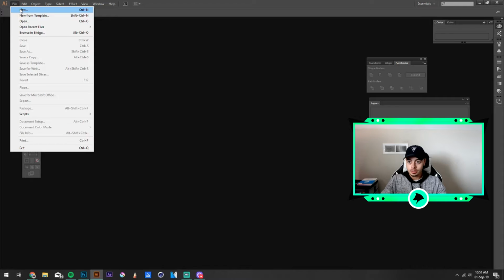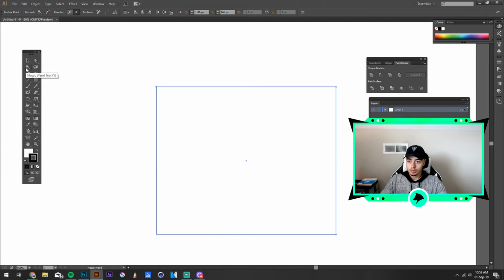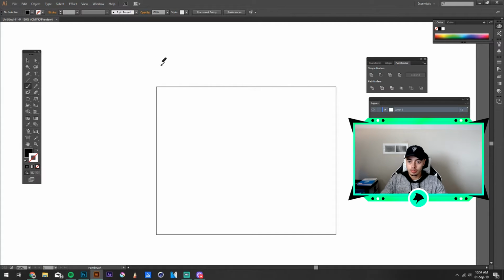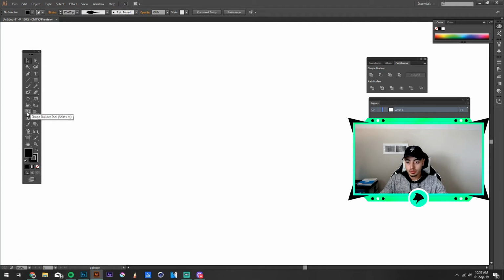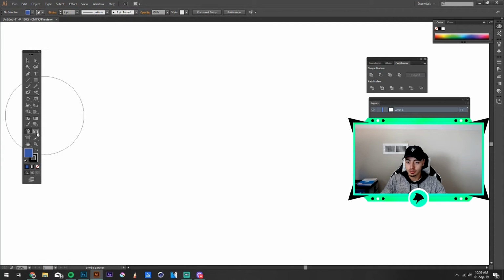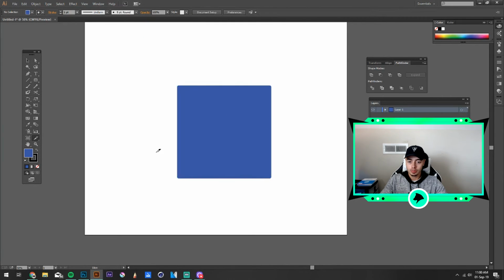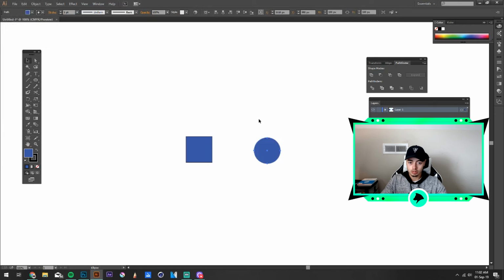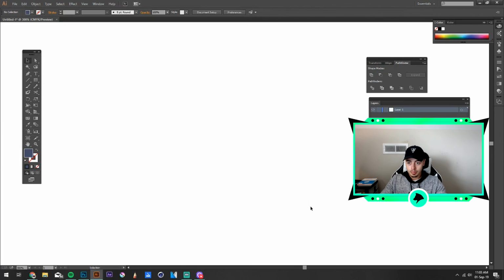Basics to Illustrator! (Ep.1 Logo Design Series)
In this video I show you 'Basics to Illustrator! (Ep.1 Logo Design Series)'

● Song: Roddy Ricch - Every Season